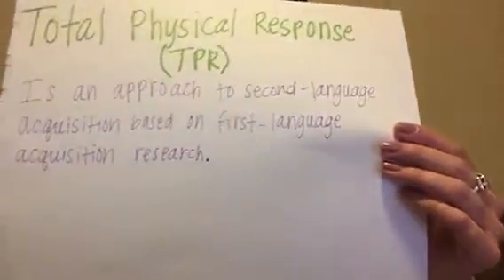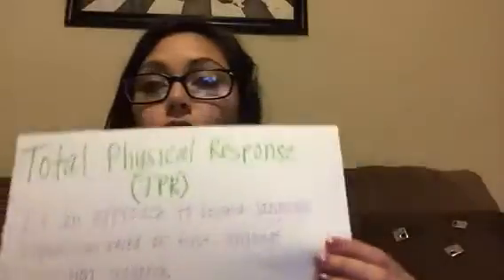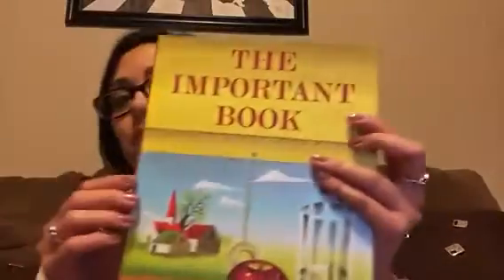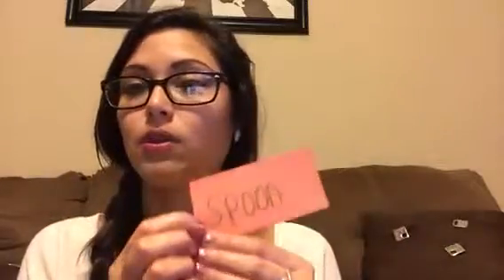My Edited Video